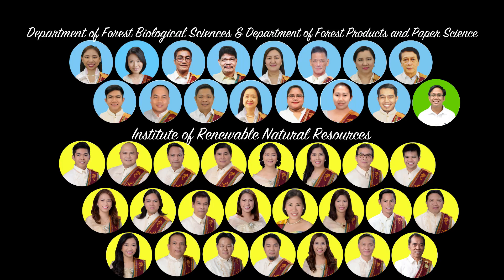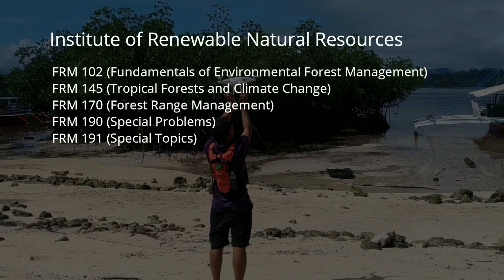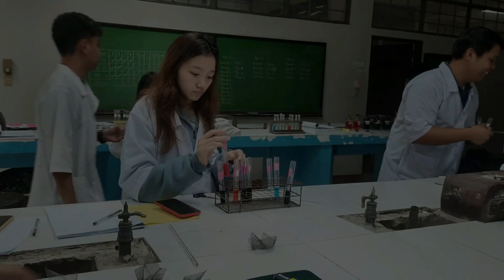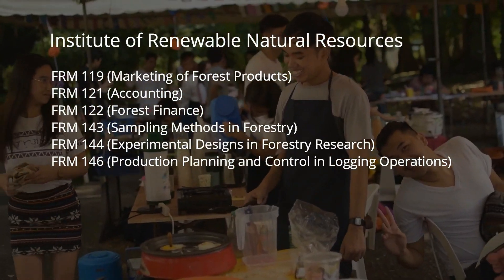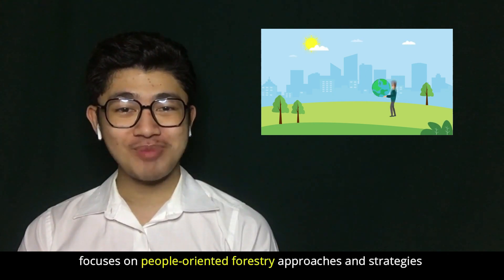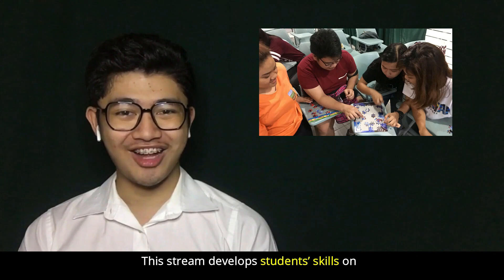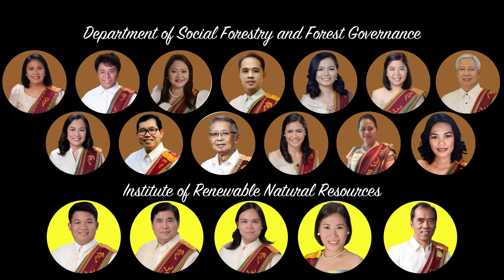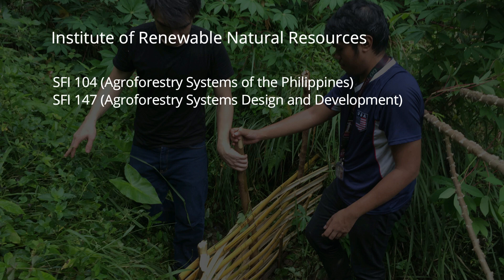2021 BS FORESTRY STREAM ORIENTATION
Have you decided yet on your stream? Come and watch this short video on the BS Forestry streams. This was first shown during the 2021 BSF Stream Orientation on August 18, 2021. Enjoy!